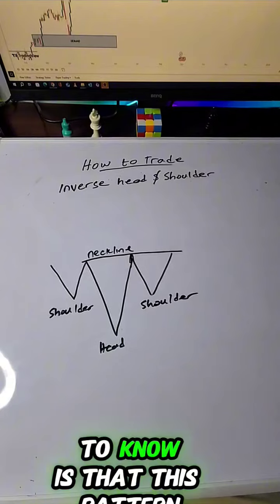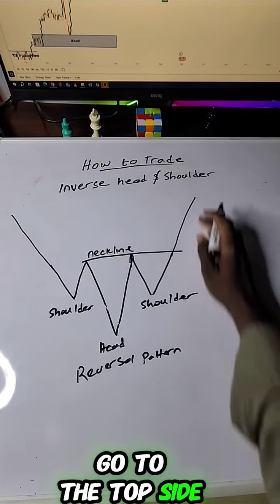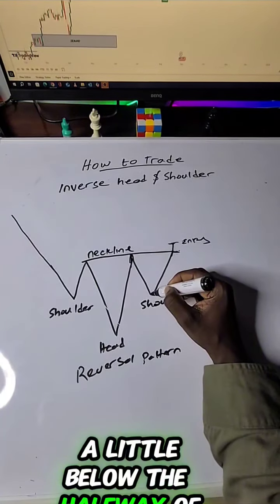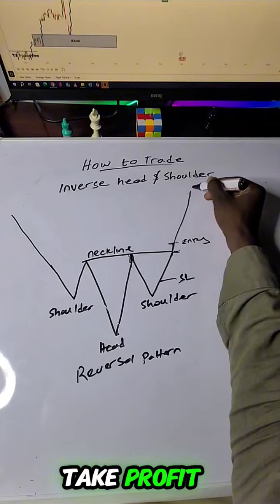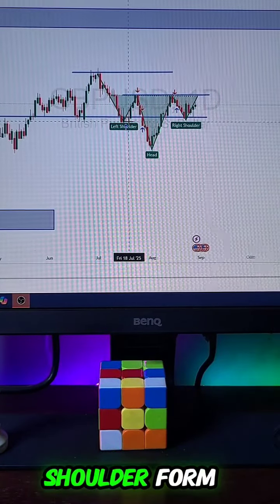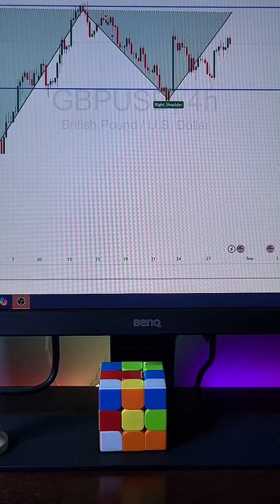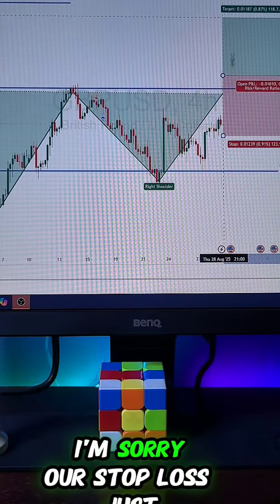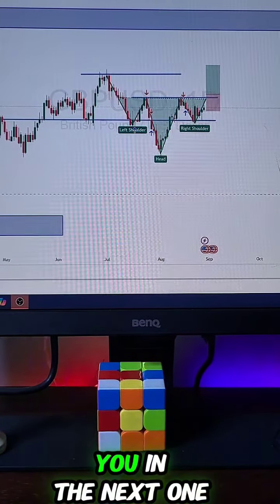How to trade Head and Shoulder in forex